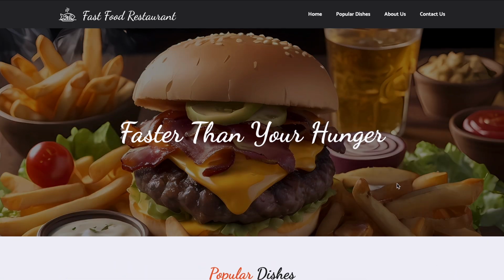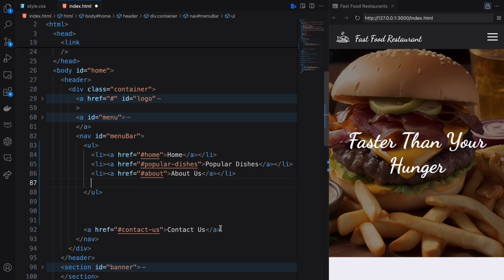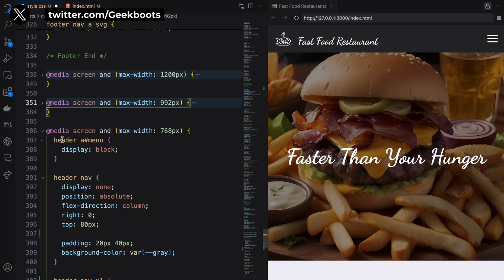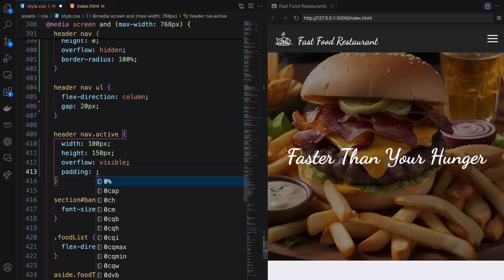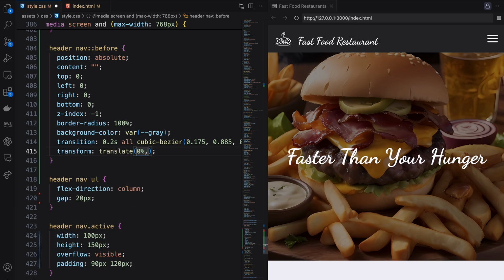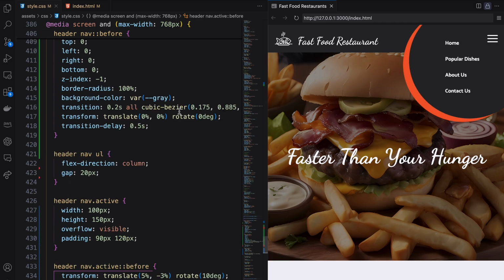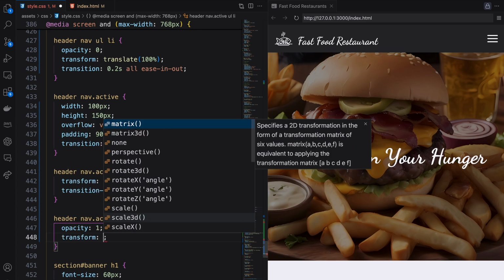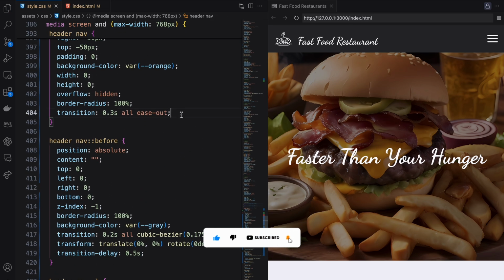Upgrade Your Boring Mobile Navigation Menu in 5 Minutes using HTML, CSS & JavaScript | Geekboots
In this video you'll learn to upgrade an old boring mobile navigation bar to an attractive animated navigation menu with hamburger menu button using HTML, CSS and JavaScript